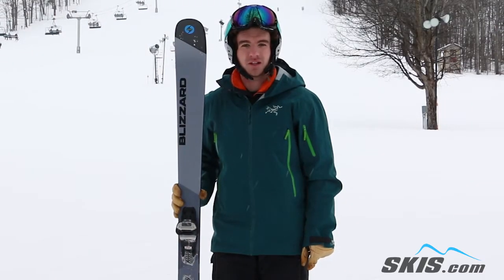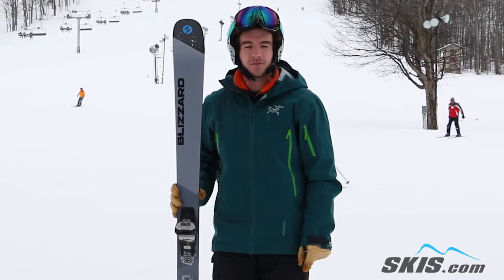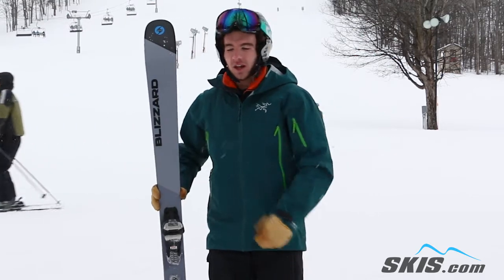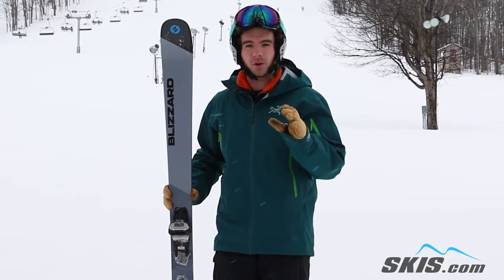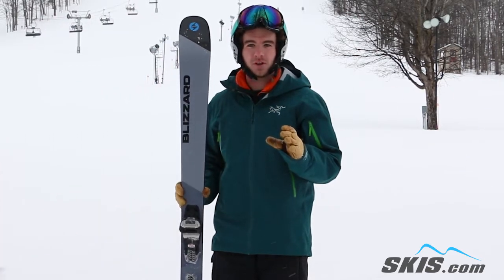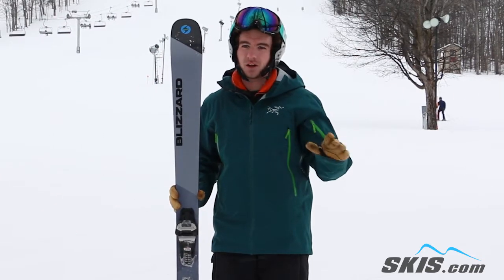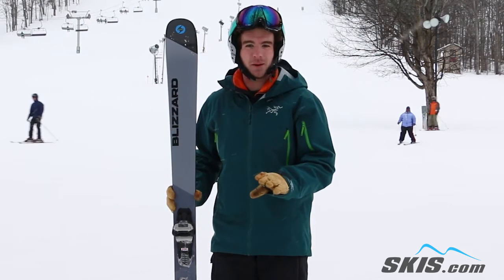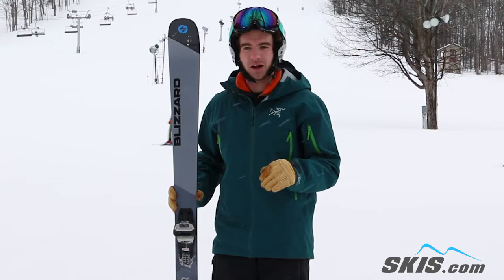Ryan's Review-Blizzard Brahma CA Skis 2018-Skis.com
The all new Brahma CA from Blizzard is an excellent ski for the intermediate to advanced skier looking for edge hold on the frontside and the ability to head off trail once in a while. The new Carbon Drive Construction delivers stability and energy while keeping the ski lightweight. A Poplar-Beech Wood Core combined with a Sandwich Compound Sidewall transfers energy directly towards the snow and allows you to carve like you were on rails, even on frim Back East Terrain. The 88mm waist of the Brahma CA is very edgy and quick side to side with solid flotation and crud-busting ability when it snows or you want to zip through the bumps for a few laps.